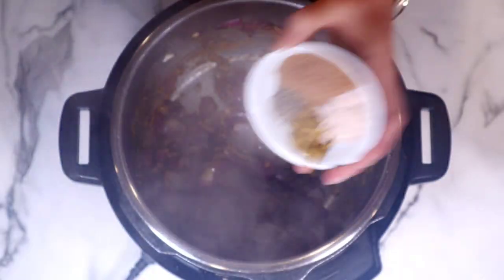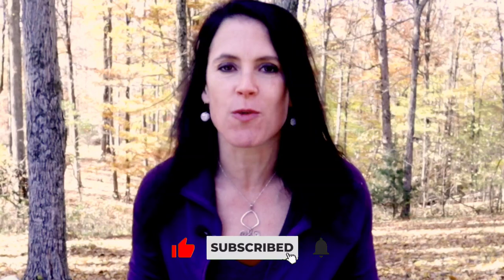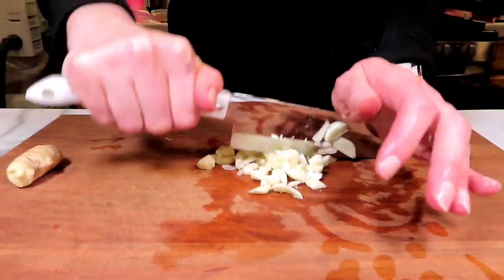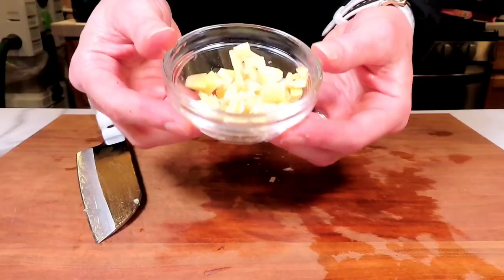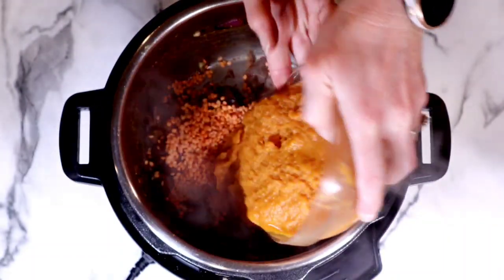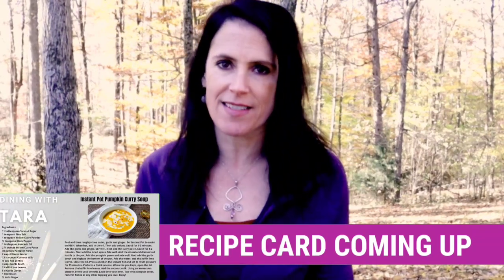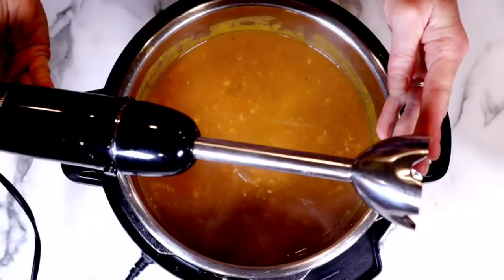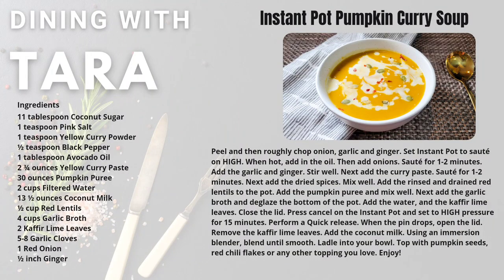The BEST INSTANT POT Pumpkin Curry Soup│Fall Soup Series│Dining With Tara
Today we are making Instant Pot Pumpkin Curry Soup.  This recipe is so easy to make - packed with protein and flavor.  We are continuing our Fall Soup Series.  If you missed any of the other episodes, watch them here →

This soup is very nutritious, totally customizable too!  There are also lots of tips and tricks shared throughout the video.  Believe it or not, this soup is also VEGAN!  If you are not vegan, do not let that stop you from trying this recipe!  Even my husband - who is a carnivore and also doesn't like pumpkin loved this soup!

⏰TIME STAMPS⏰
0:00 Intro Best Instant Pot Pumpkin Curry Soup
1:30 Recipe Starts
2:30 Using our Instant Pot
5:34 Pressure Cook our Soup
6:13 Blending our Soup

1 tablespoon Coconut Sugar
1 teaspoon Pink Salt
1 teaspoon Yellow Curry Powder
½ teaspoon Black Pepper
1 tablespoon Avocado Oil
2 ¾ ounces Yellow Curry Paste
30 ounces Pumpkin Puree
2 cups Filtered Water
13 ½ ounces Coconut Milk
½ cup Red Lentils
4 cups Garlic Broth
2 Kaffir Lime Leaves
5-8 Garlic Cloves
1 Red Onion
½ inch Ginger

Peel and then roughly chop onion, garlic and ginger. Set Instant Pot to sauté on HIGH. When hot, add in the oil. Then add onions. Sauté for 1-2 minutes. Add the garlic and ginger. Stir well. Next add the curry paste. Sauté for 1-2 minutes. Next add the dried spices. Mix well. Add the rinsed and drained red lentils to the pot. Add the pumpkin puree and mix well. Next add the garlic broth and deglaze the bottom of the pot. Add the water, and the kaffir lime leaves. Close the lid. Press cancel on the Instant Pot and set to HIGH pressure for 15 minutes. Perform a Quick release. When the pin drops, open the lid. Remove the kaffir lime leaves. Add the coconut milk. Using an immersion blender, blend until smooth. Ladle into your bowl. Top with pumpkin seeds, red chili flakes or any other topping you love. Enjoy!

AWESOME KITCHEN ESSENTIALS:
★ Instant Pot 3qt Mini
★ Instant Pot Mini Accessories
★ Instant Omni Plus Toaster Airfryer
★ Pepper Grinder
★ Oil Sprayer
★ Two Oil Sprayer Pack